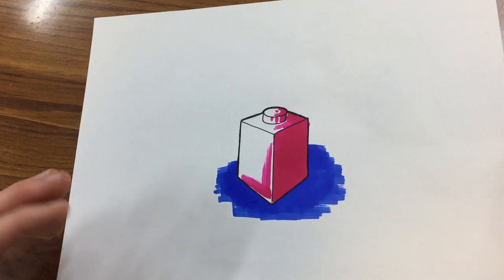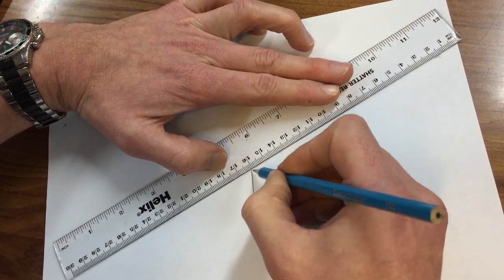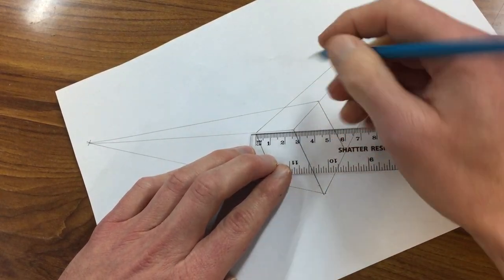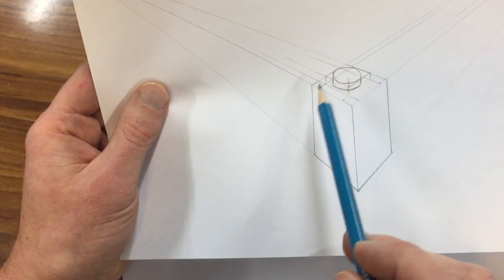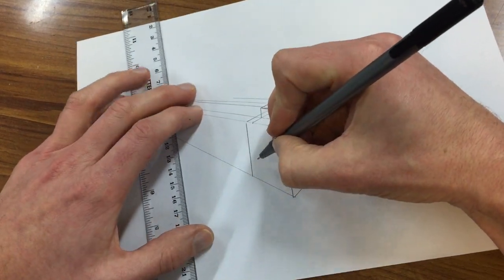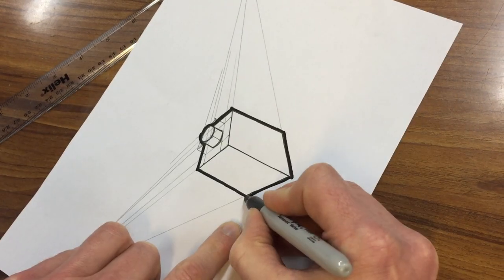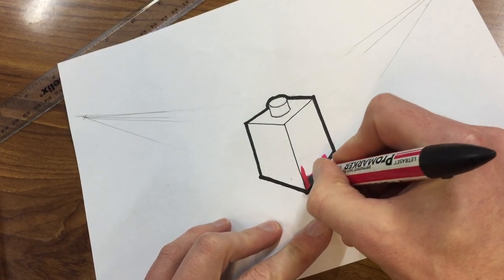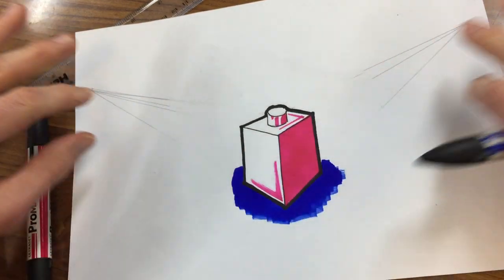Drawing a lego piece in two-point perspective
A tutorial to demonstrate how to draw a lego piece using the two-point perspective drawing technique.